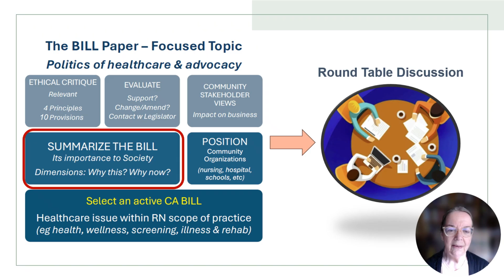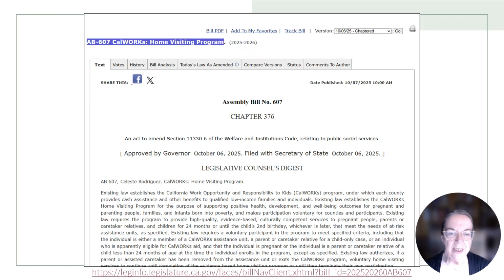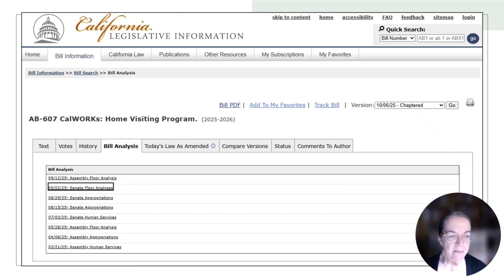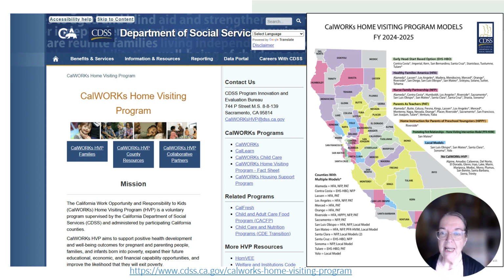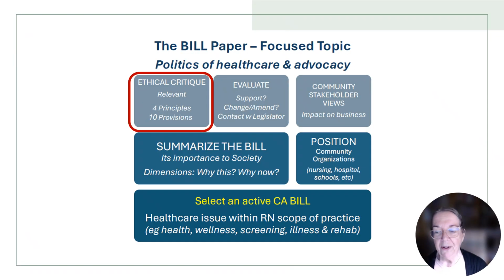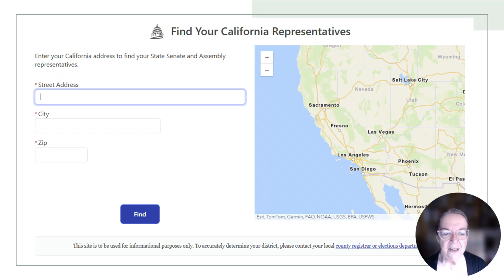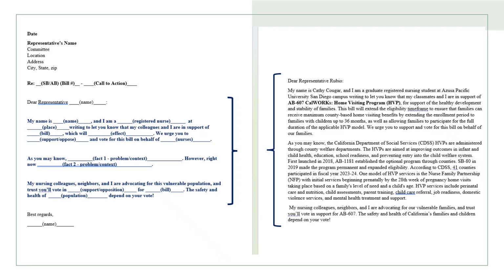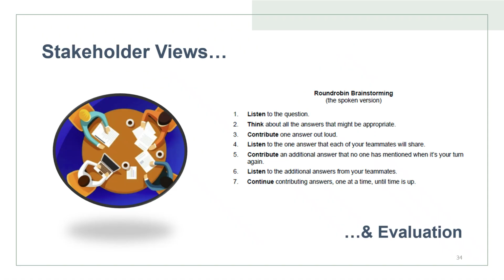GNRS504 Bill Analysis Prep for Round Table Discussions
Watch this video for the steps to preparing a California Bill analysis, including the use of the legislature's own analysis to access data and stakeholder information. Then evaluate the Bill according to the ANA Code of Ethics and your prep will have you ready to bring your analysis to class for a Round Table or Round Robin Discussion (one of the most efficient ways to evaluate an idea).